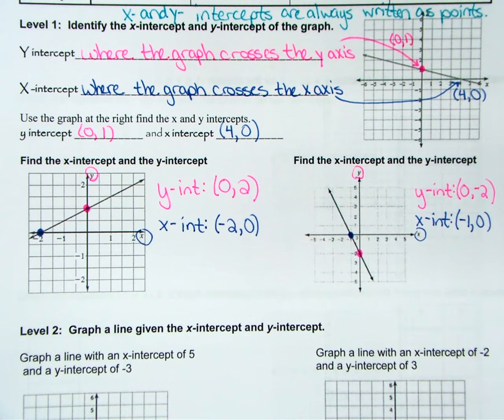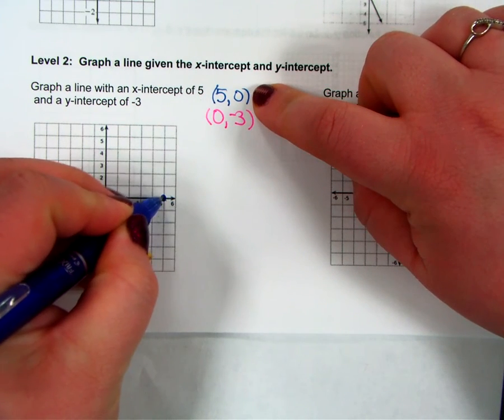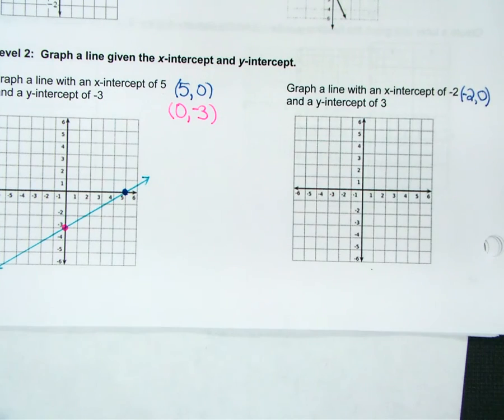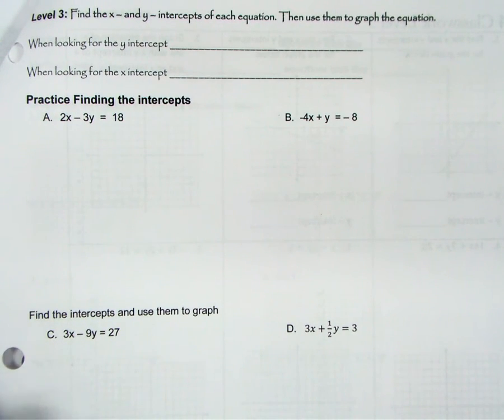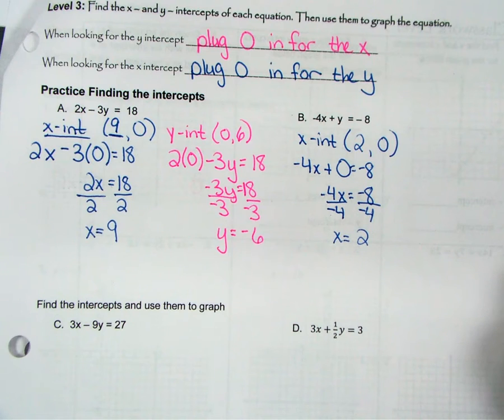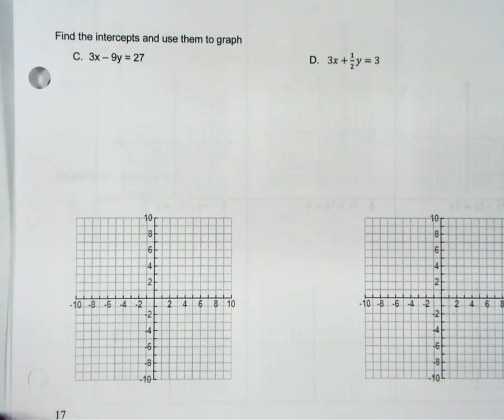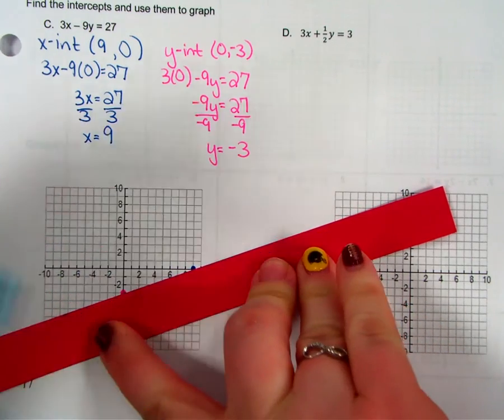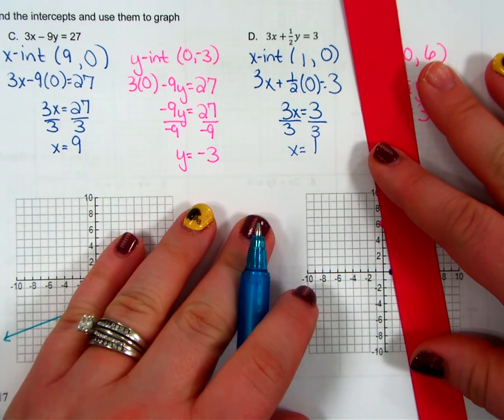U4S4 Level 2 and 3